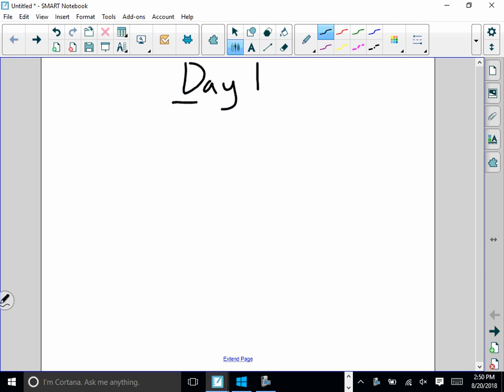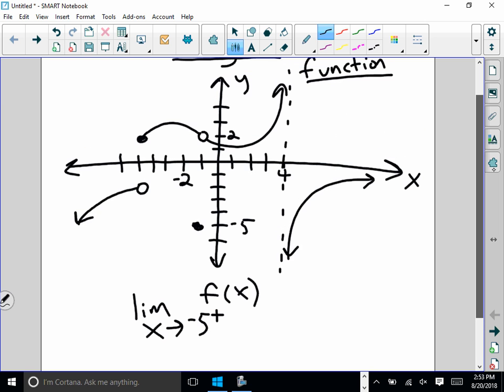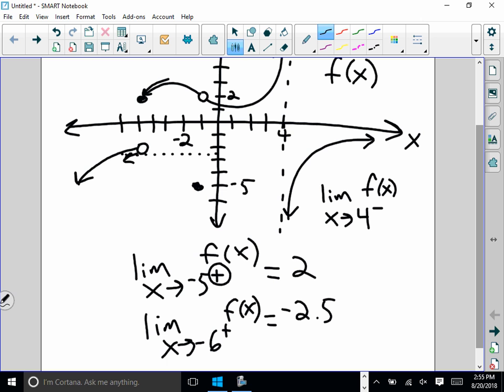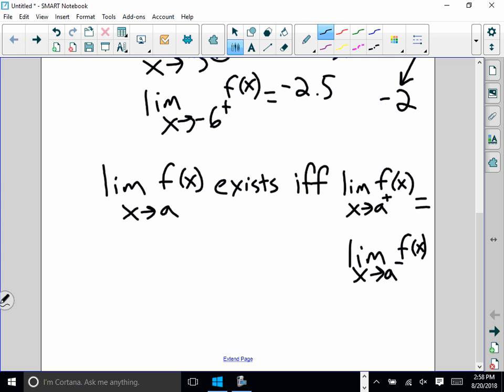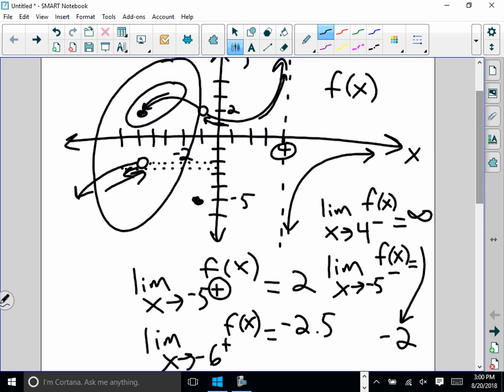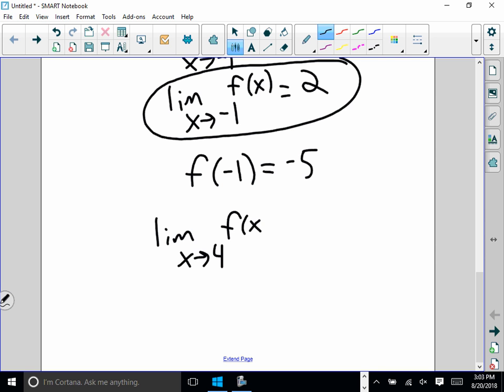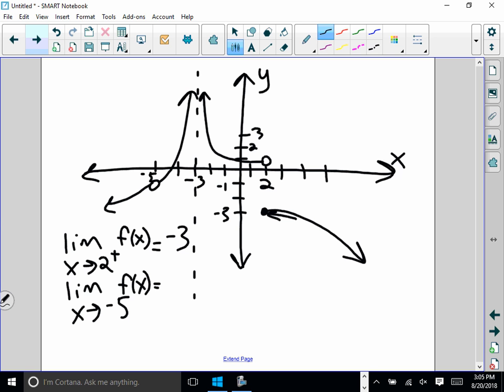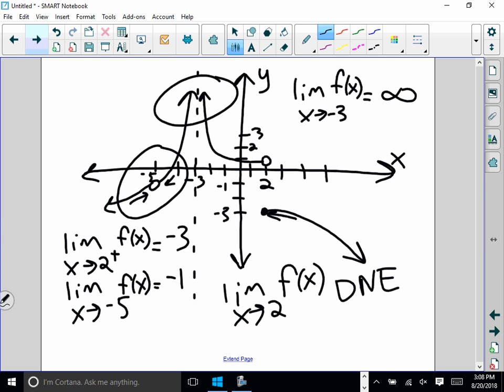Day 1 AP Calc video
Day 1 Limits graphical.  I said we'd do functions too, but I broke my time limit.  Make sure to take good notes!